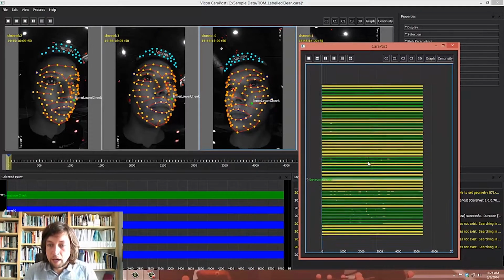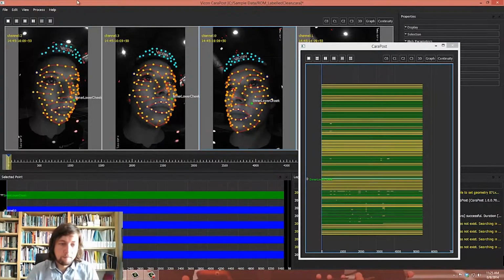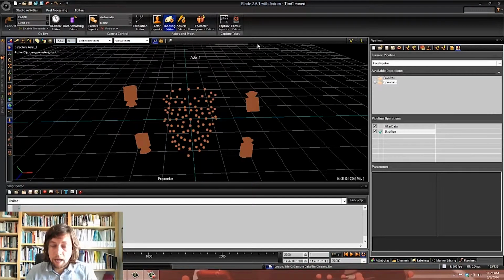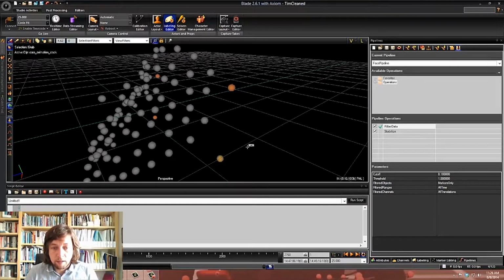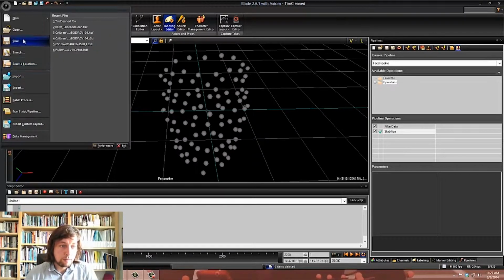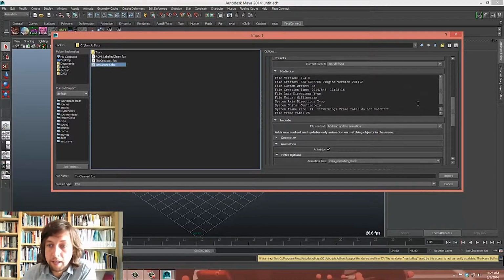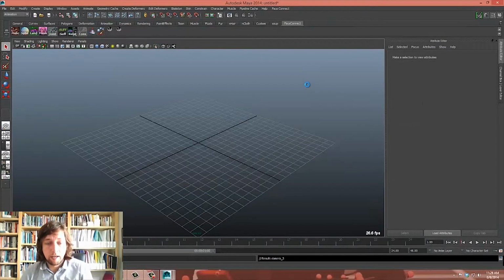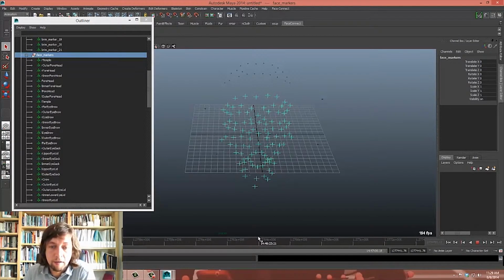CaraPost Tutorial - #9 Export